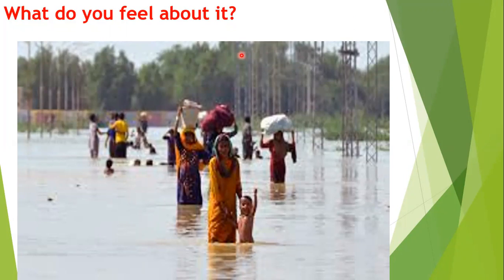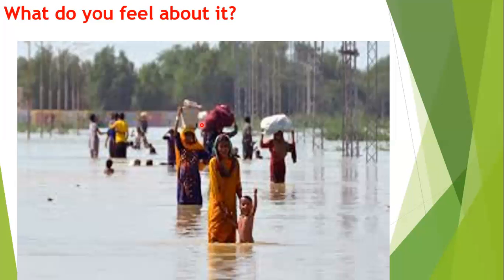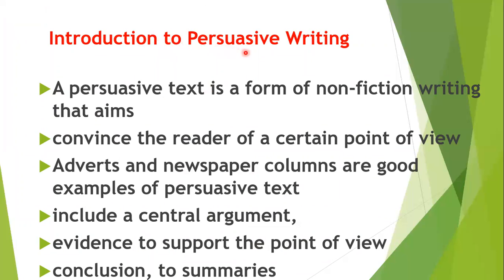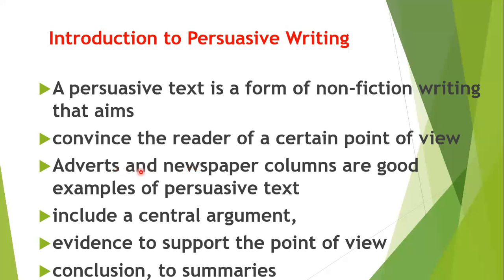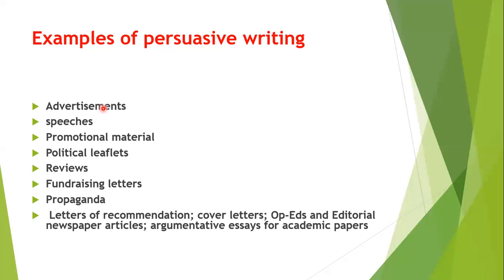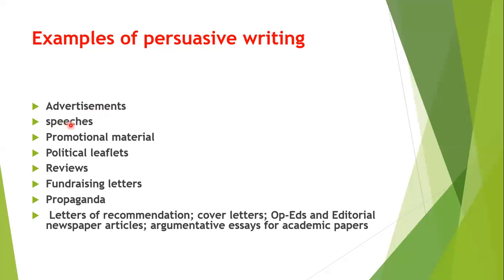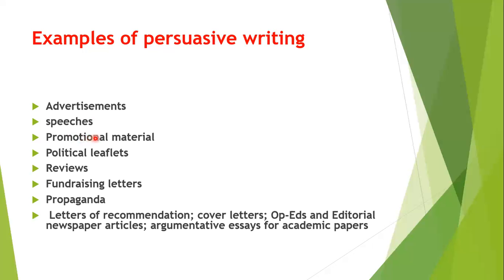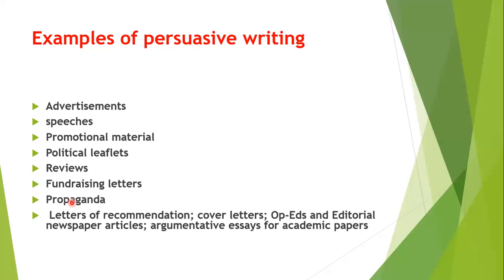TBW Flip Wk 3 clip 3